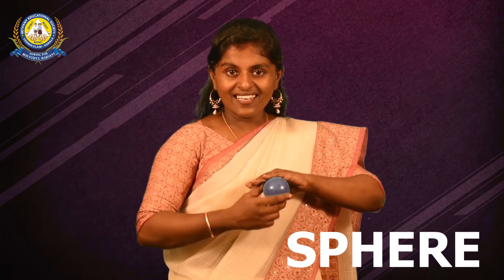Montessori 3 | Mathematics - Cube | 2020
An Educational Video presented by Bethany Academy's Home Teaching and Learning Department, to help Students process easily the concepts taught in Class.

Each video is presented by a member of Bethany Academy's Teaching Faculty.